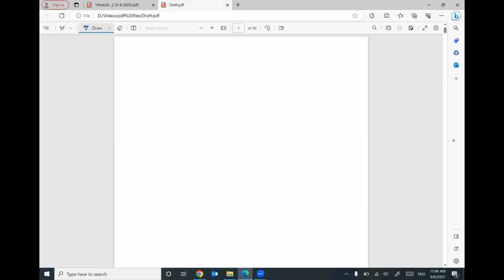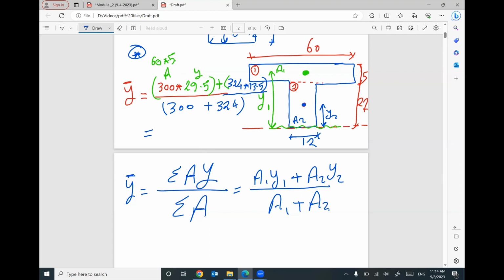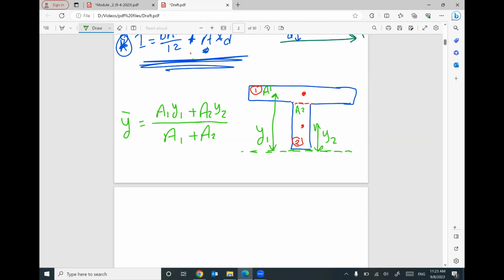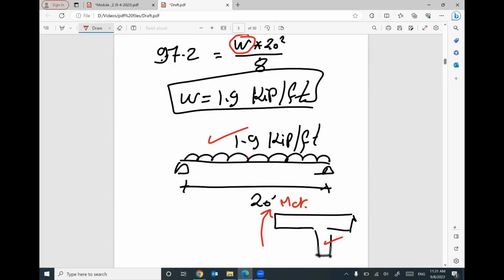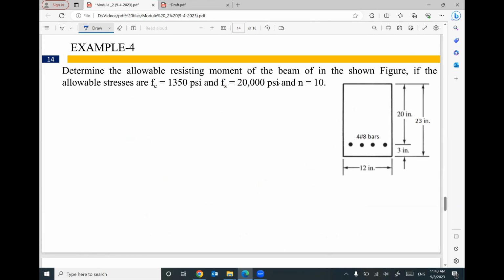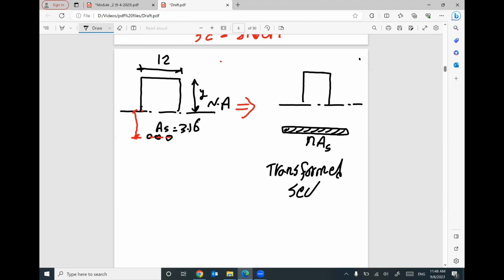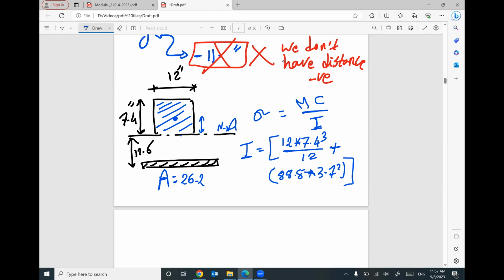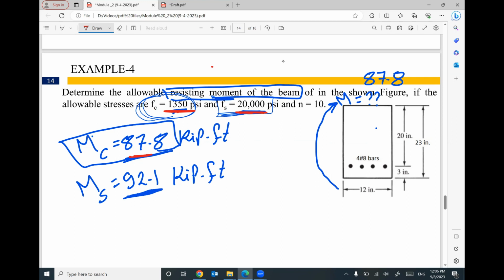Cracked moment and Transformed Section Method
How to calculate cracked moment and how to use the transformed section method.